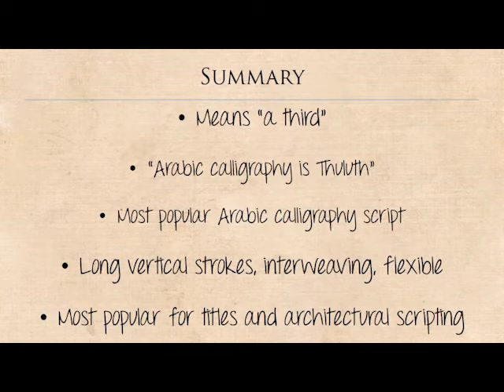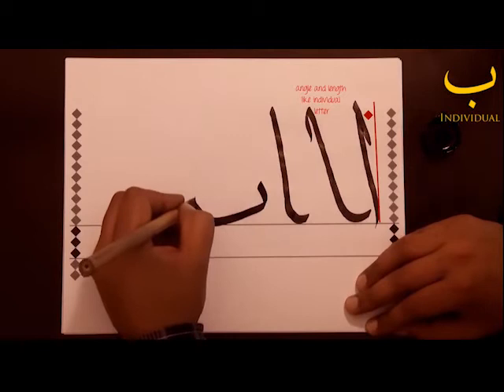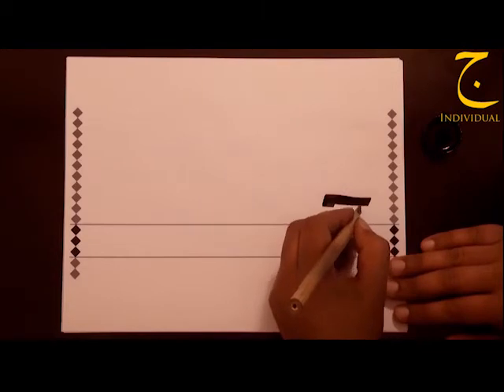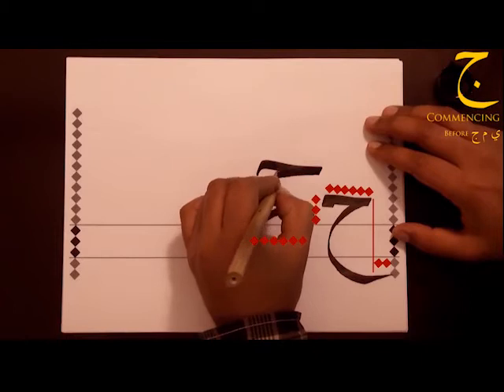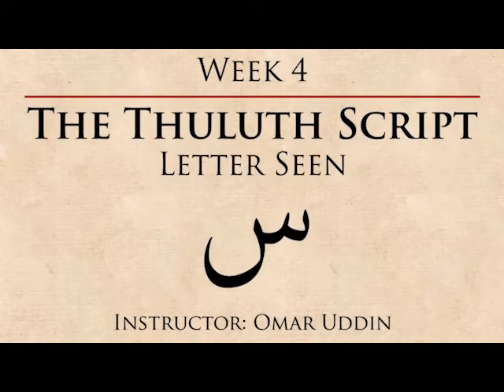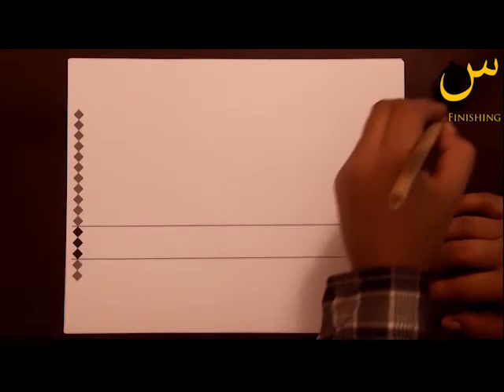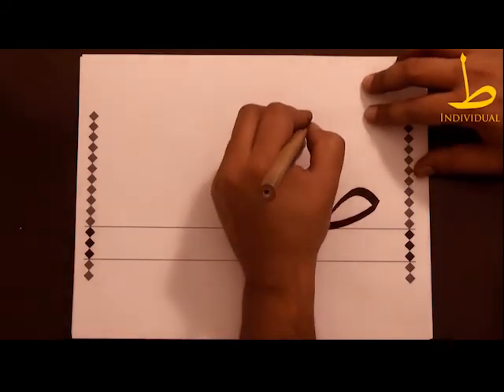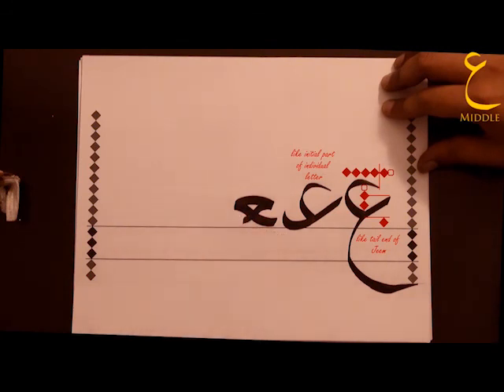إحترف الخط العربي (خط الثلث 1) من حرف الألف الى العين| Learn Arabic Calligraphy | Part 7 | Thuluth1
Thuluth font or Khatt Thuluth letters (Aleph to 'Ain)
 الجزء الاول: كتابة الحروف الابجدية بخط الثلث (من الألف الى العين)ء

1-Practice Thuluth individual letters Aleph through to 'Ain
2-Practice commencing letters (where applicable), middle letters (where applicable), and finishing letters for letters Aleph through to 'Ain
3-Practice pair tables for letters Aleph through to 'Ain (see attachments)

Note: Though the lessons are laid out in a weekly format, please do not move forward to next week's lesson until you are comfortable with scripting this week's content.